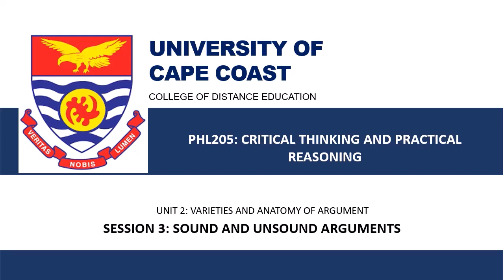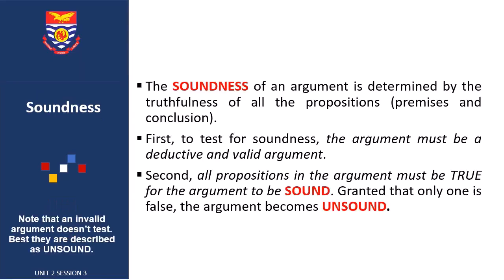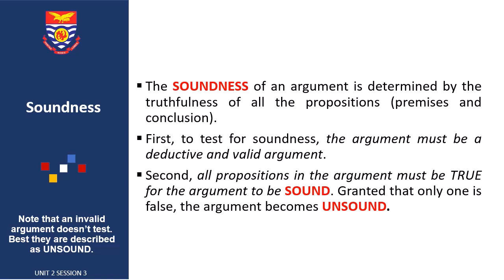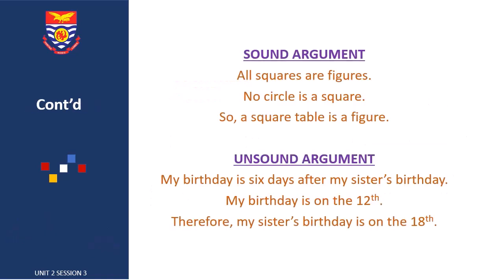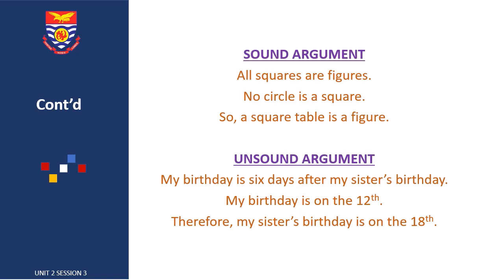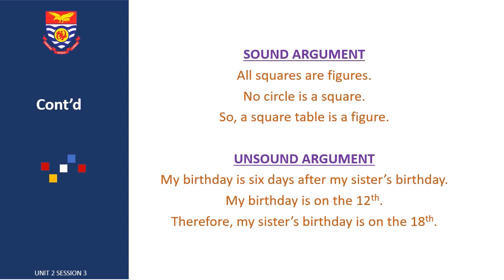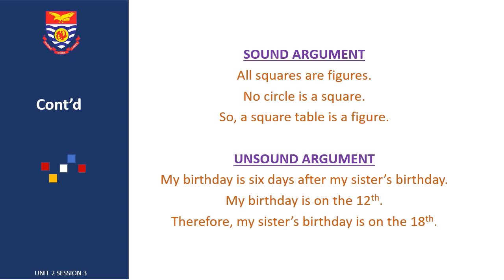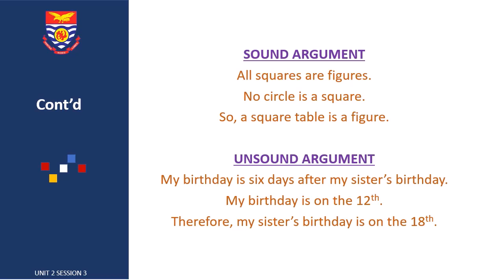Critical Thinking and Practical Reasoning Unit 2 Session 3